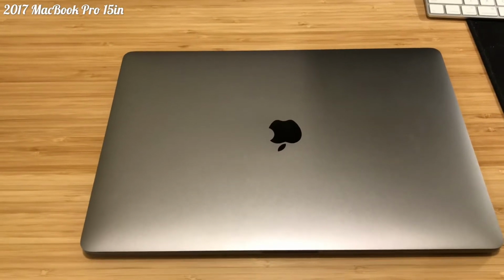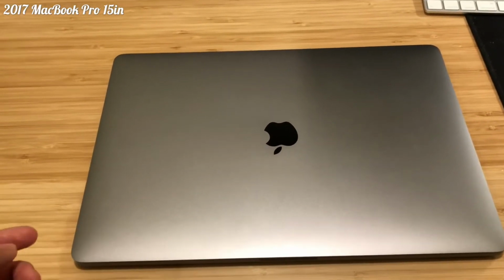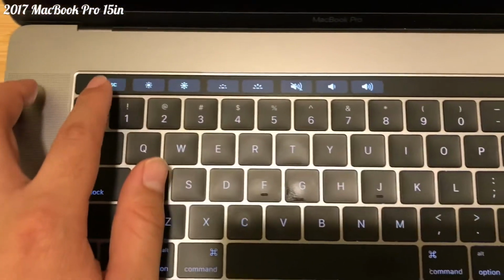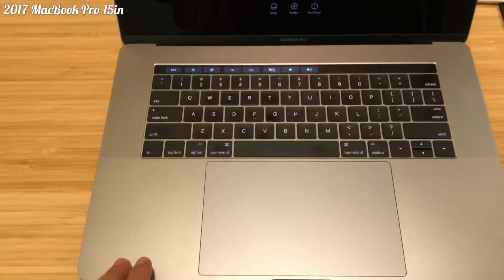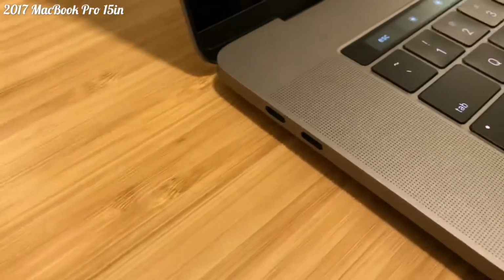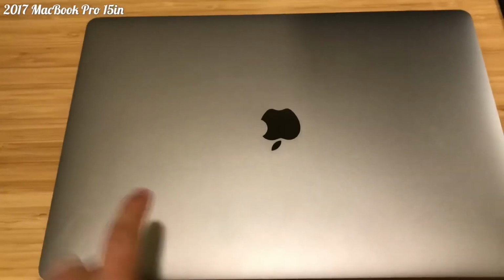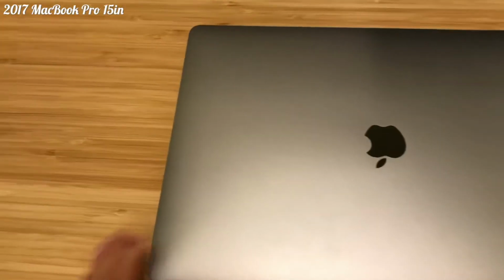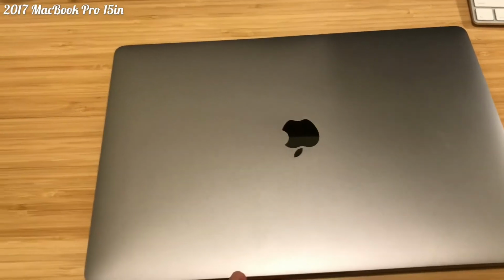2017 MacBook Pro 15in 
2017 MacBook Pro 15in
Be prepared to spend that money!
Apple.com